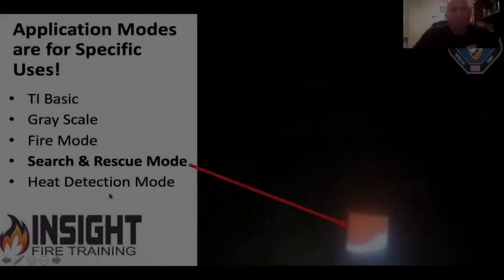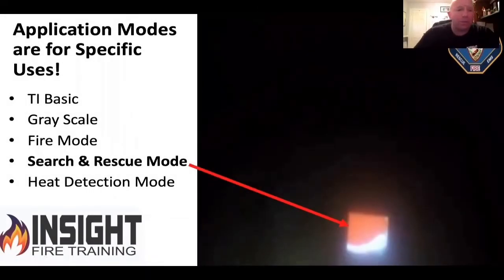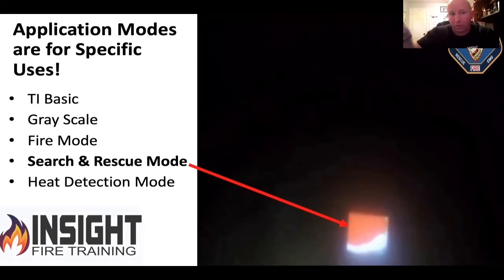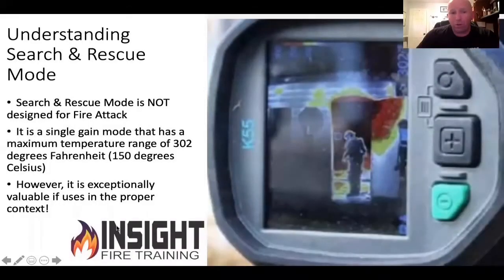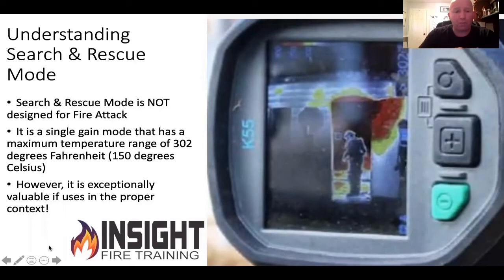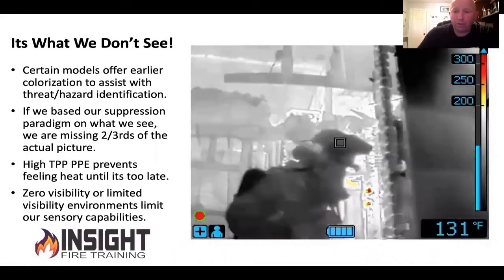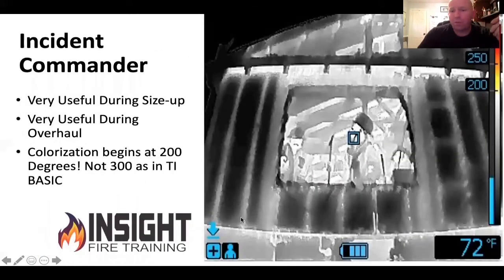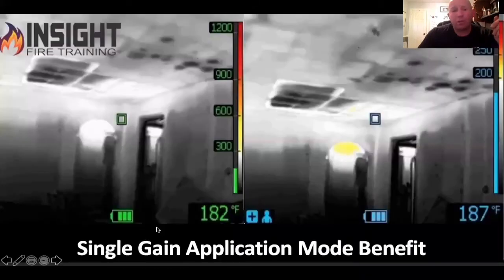Understanding Search & Rescue Mode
Having Trouble Finding The Fire?

Check out the FLIR K55 in Search & Rescue Mode

Each of these videos demonstrate the value of this application mode in low to moderate heat situations.

It is especially useful in the following scenarios:
* Size-up
* Low heat and heavy smoke
* Overhaul
* Smells & Bells

Why is it beneficial?

It is a single gain application mode that has a maximum temperature range of 302 degrees Fahrenheit. It begins showing colorization at 200 degrees Fahrenheit.

This allows firefighters to locate superheated areas that may have been missed by failing to properly interpret the 255 shades of grayscale in use by the TIC.

In the first video, we explain the benefits of Search & Rescue Mode at approximately the 4:30 mark.

In this second video we demonstrate the differences between TI Basic and Search & Rescue Mode in live fire scenarios.

In this third video we demonstrate the value of Search & Rescue Mode during Size-up

In this fourth video we demonstrate the value of Search & Rescue mode in scanning the door prior to entry.

The video we have shared here on social media is a short version of the highlights of these videos. Remember, this application mode isn’t recommended to use during high heat or heavy fire conditions. However, its value cannot be emphasized enough in assisting firefighters in locating these often hidden or missed hazards.

Stay Intelligently Aggressive.

Instructor Andy Starnes
Insight training LLC
Level II Thermography Certified